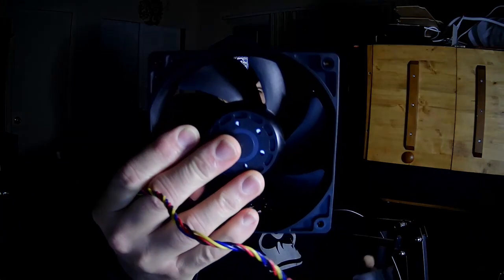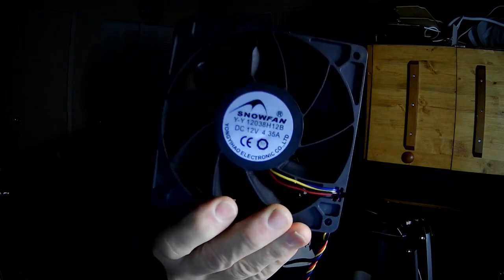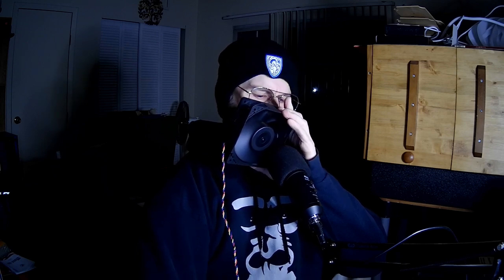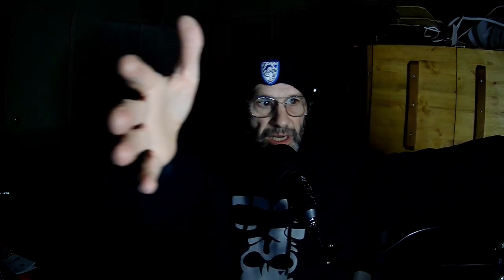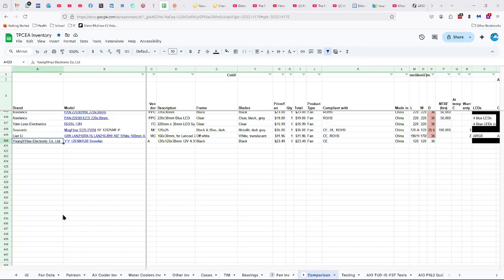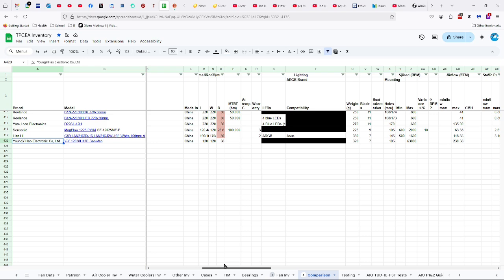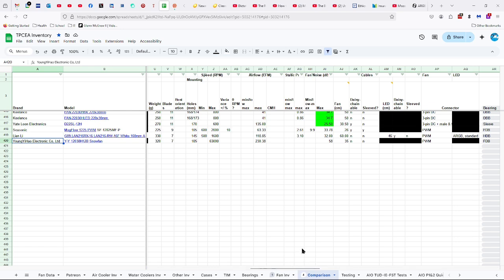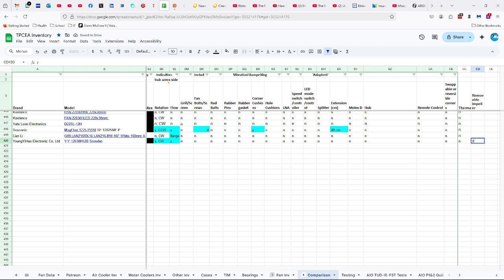YoungYiHao Electronic Co, Ltd Snowfan Y-Y 12038H12B 120x38 PWM Fan Review, Pt 1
A slightly different model with the same ID is made by Young-Yi Science & Technology. Whereas this fan has rounded blades, that one has blades that are aggressively shaped with a blunted, acute, leading corner.